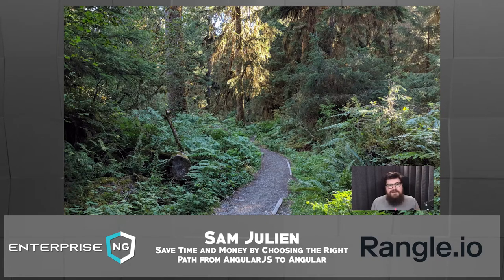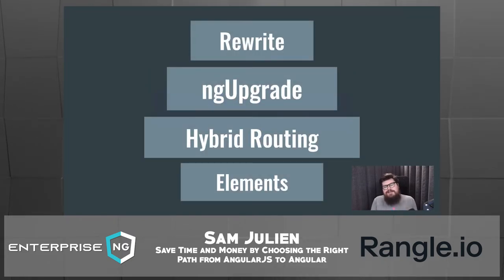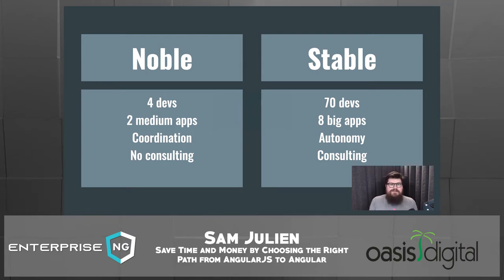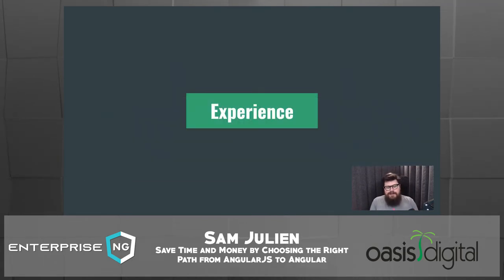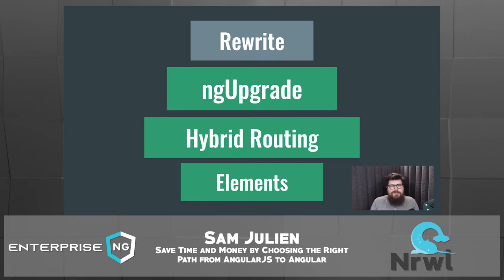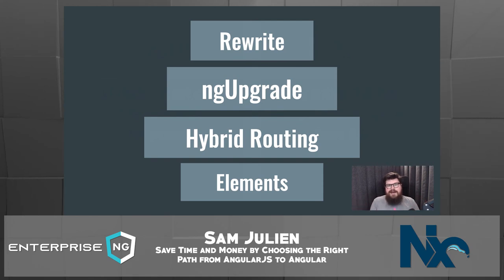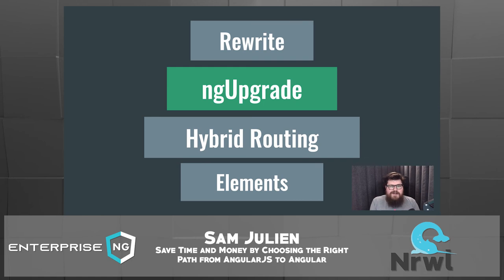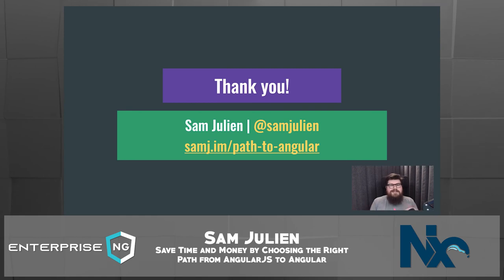Choose the Right Path from AngularJS to Angular | Sam Julien | EnterpriseNG 2020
There’s still a ton of AngularJS code out there, but long term support for AngularJS is ending soon. It can be really overwhelming to know how to approach the monumental task of migrating to Angular — and if you even should! How do you figure out where to start, which path to take, and whether it’s even worth it for your company to spend the time and money? Should you use ngUpgrade, Angular Elements, hybrid routing — or just rage-flip your desk in frustration and rewrite everything in Perl? Should you rewrite your architecture first or your build process? And how do you show the business side of things that spending hundreds of hours on technical debt is actually worth it — even if you’re not adding any functionality?

In this talk, you will learn the why and the how of each building block of the upgrade process and how to avoid the “upgrade pit of despair.” This is the meta-level talk I wish I had seen a few of years ago: a toolbox I could use to identify the gaps in our app’s architecture and tooling, but also how to balance upgrading against our budget and time constraints. You’ll walk away with the tools you need to build a solid, actionable game plan for migrating away from AngularJS and into the new world of Angular.